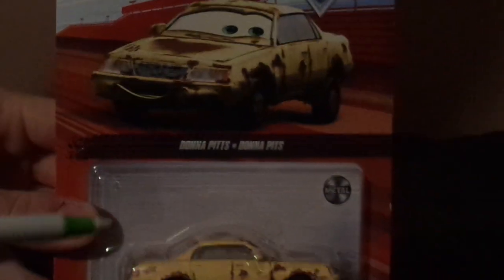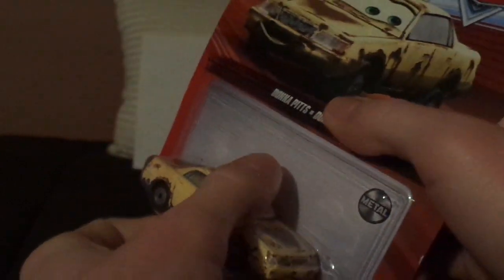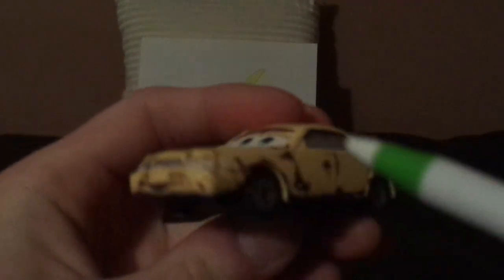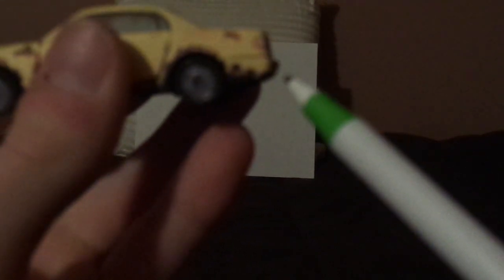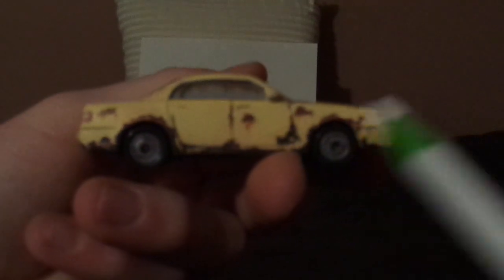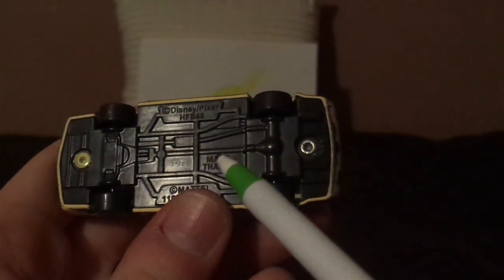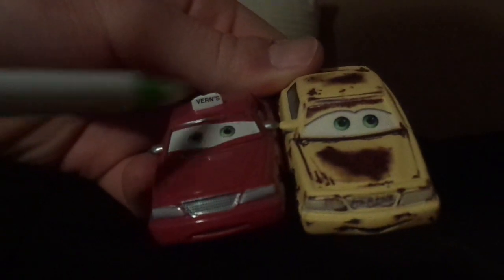Disney Pixar Cars Donna Pits (Rust-eze fan Piston cup) diecast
Hello everybody & today, we're gonna take a look at Donna Pits (Rust-eze fan). Let me know what you think as leaving suggestions in the comments down below!